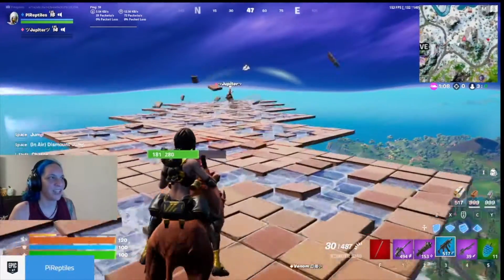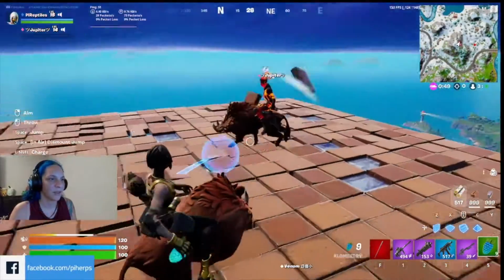BUSTING THE MYTH!: WHICH ANIMAL IS FASTER IN FORTNITE?!?!?!?!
We are out here busting the myth of WHICH ANIMAL IS FASTER!!! Are you Team Boar or Team Wolf?!?!?!